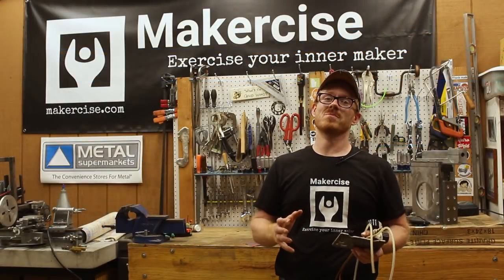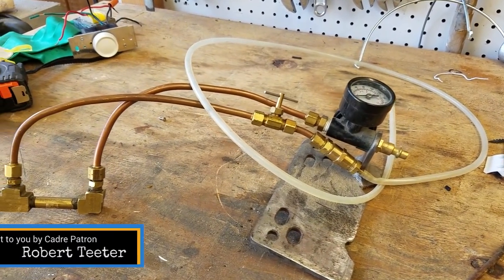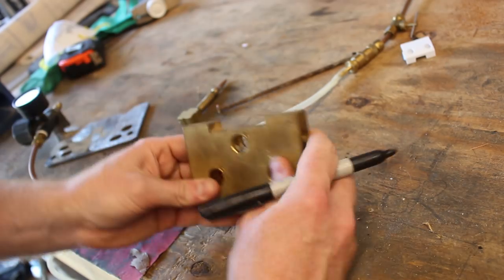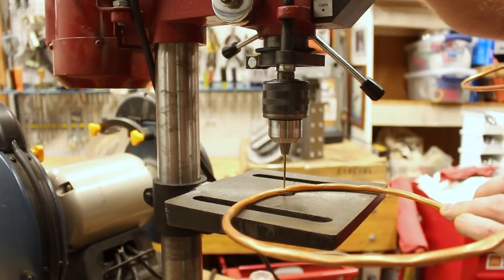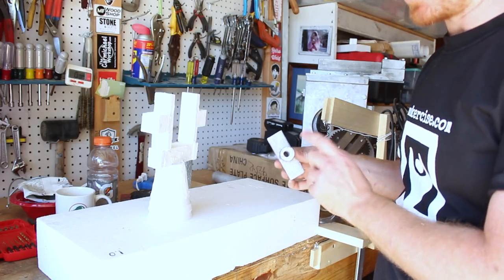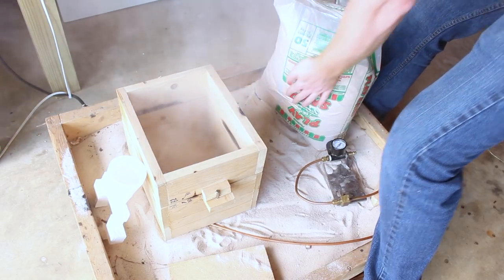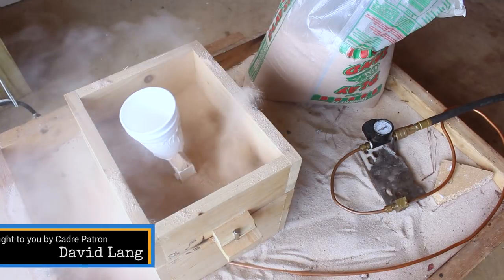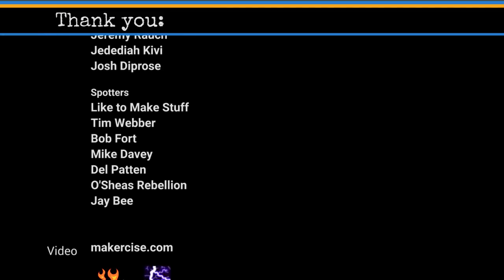Fluidizing Bed - Aerating Sand for Lost Foam Casting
I misplaced my power supply for the vibratory table I use to embed lost foam patterns. Stop gap: fluidizing bed. I am not sure I like it as much as the vibratory table; so I'll probably go back when I find it. New boss stock ready for machining.

Update: I located my power supply. Toward the front of the storage unit luckily.

By clicking the links and making a purchase you pass a small portion of the sale along to me as a commission.